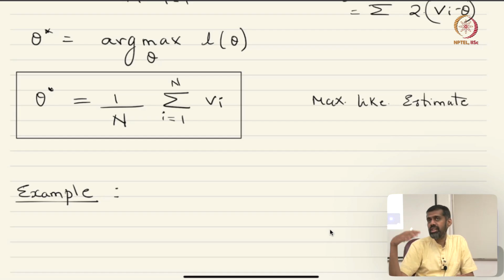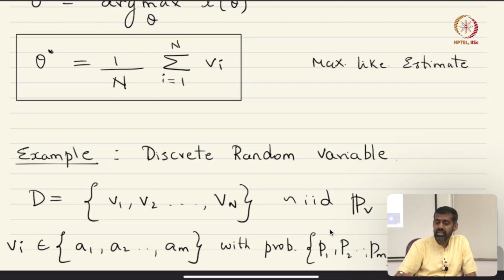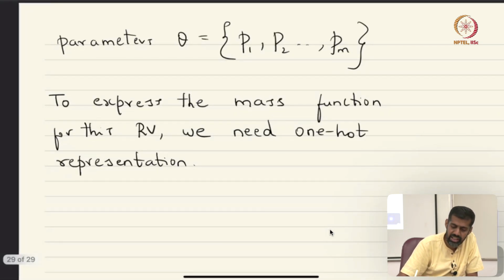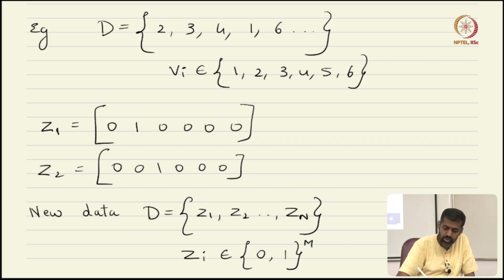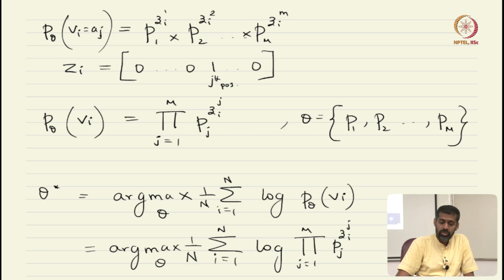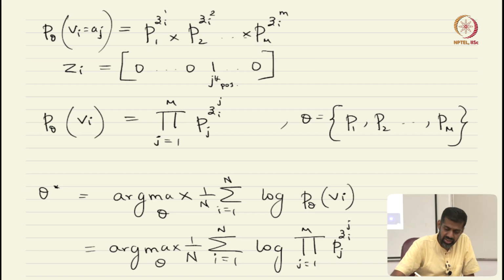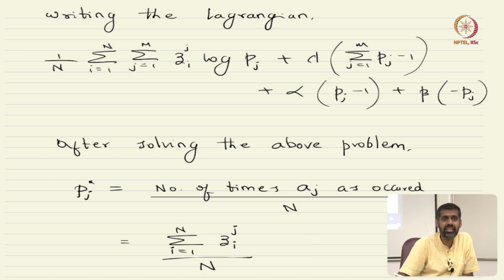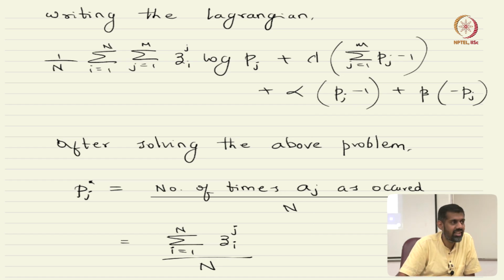Lec 18 MLE for Generalized Discrete Random Variable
MLE for Generalized Discrete Random Variable